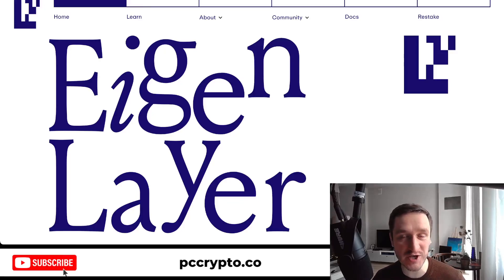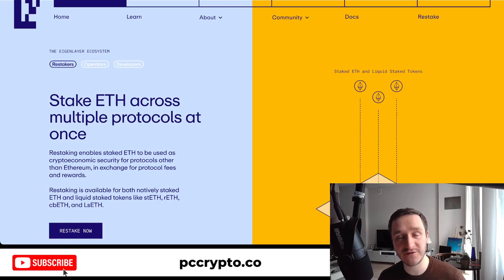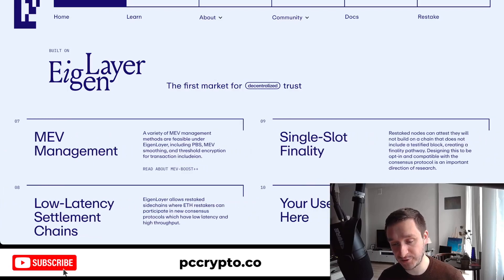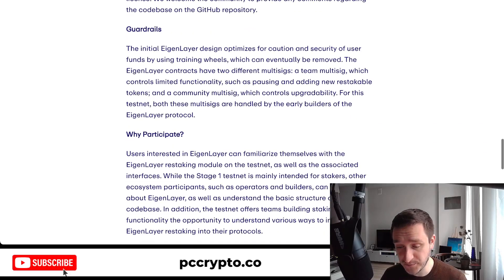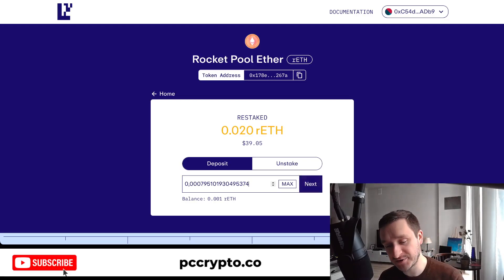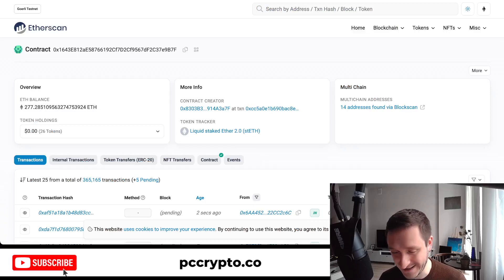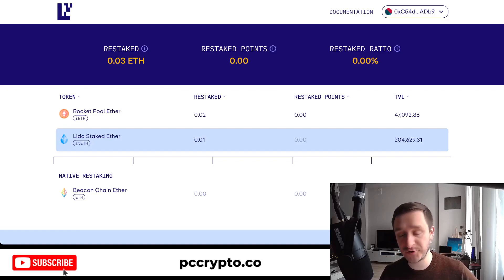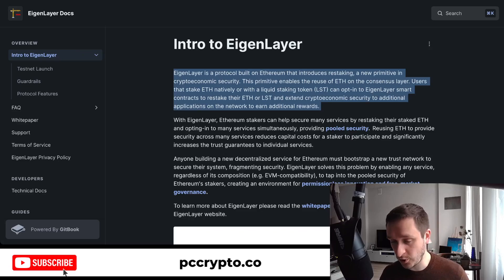EigenLayer Restaking Crypto Airdrop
EigenLayer introduces a new concept to crypto - restaking. Restaking allows stakers of ETH or liquid staking like stETH or rETH to use their staked position to secure additional protocols on other EVMs. New protocols gain trust from restakers.

EigenLayer might do a crypto airdrop and potentially you should interact with the testnet version:
1. Go to testnet EigenLayer
2. Connect your wallet and deposit stETH and rETH
3. To get Rocket Pool rETH on testnet go
4. To get Lido stETH on testnet send normal Goerli ETH to 0x1643E812aE58766192Cf7D2Cf9567dF2C37e9B7F and you will receive stETH in return automatically. There's no better interface to get Lido stETH on Goerli testnet for now.